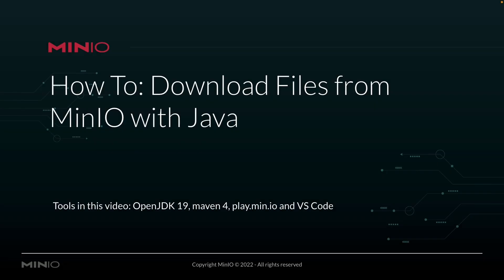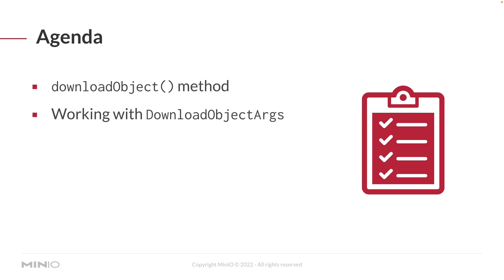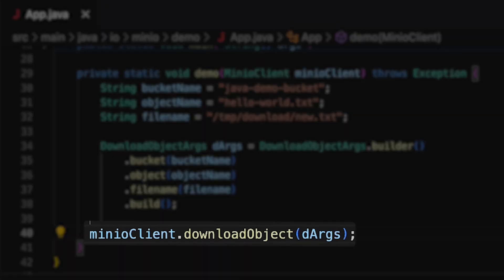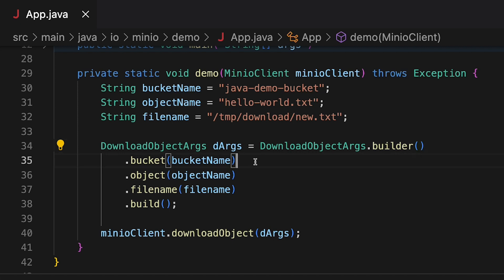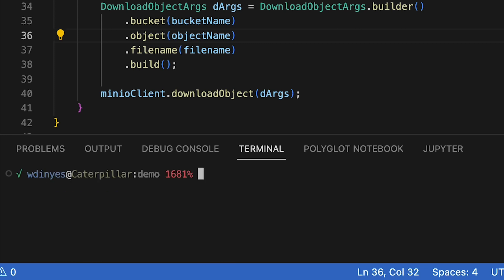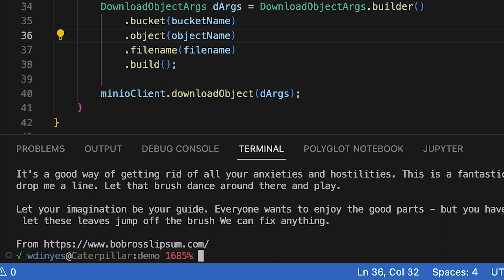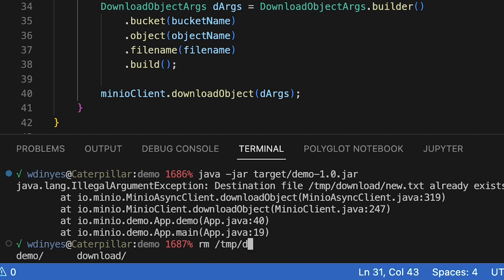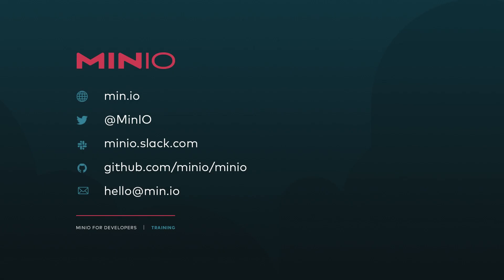How To Download A File From MinIO Using Java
In this brief MinIO How-To demo, you will learn how to download files from MinIO using our Java client API. In this video we're going to be using OpenJDK 19 and Maven 4 for managing all our dependencies and we're going to be connecting out to play.min.io, our online sandbox. All of our code will be running out of Visual Studio.